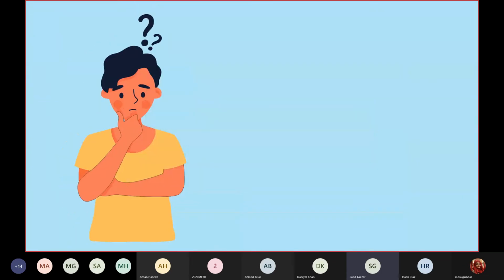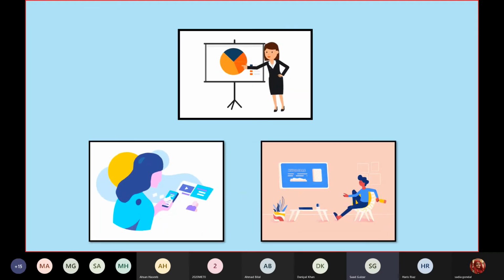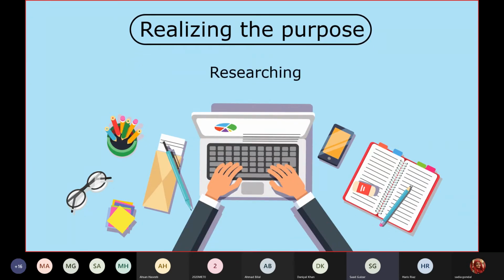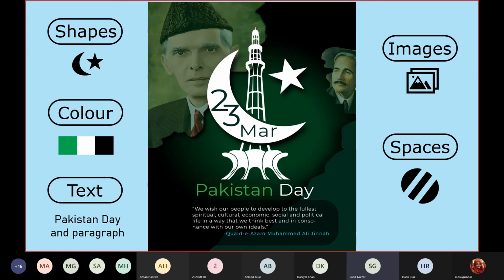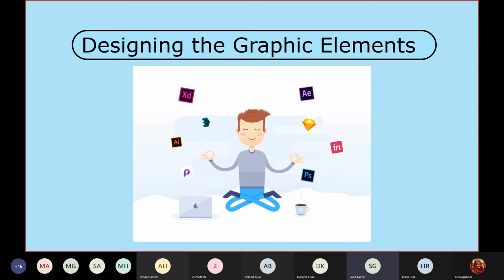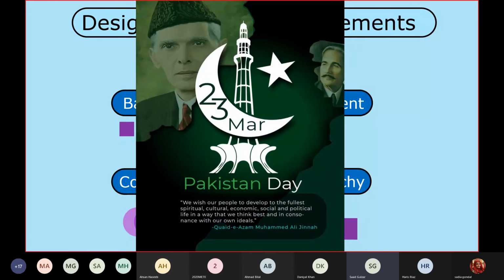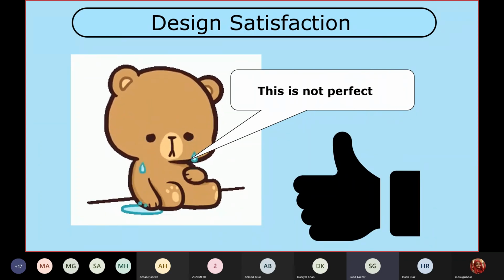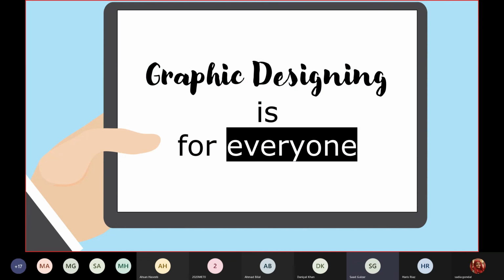Graphic design tutorial for beginners I Graphic designing I Graphic designing course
“Design is not just what it looks like. Design is how it works” -Steve Jobs.

As we go about our day—and our life— graphic design messages, both conscious and subconscious, surreptitiously surround us.

The Sony logo on your television set? Graphic design. The apple logo on your laptop? It was designed by a graphic artist. The logo on the bag of chips you’re eating? The artwork on the business card you’re referring to as you call to set up that job interview? Pretty much everything you see and interact with was created in some part by a graphic designer. An extremely talented mechanical engineer, Saad Gulzar- 2020-ME-68, tells us in this video how can we be a part of this magic of graphic designing and be able to create the same impact.